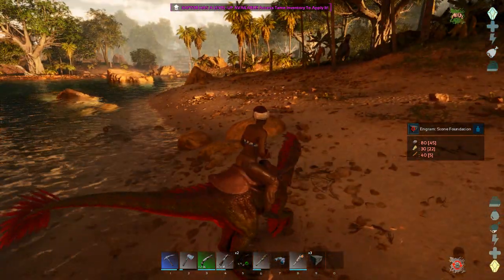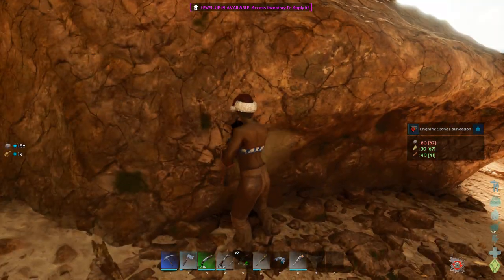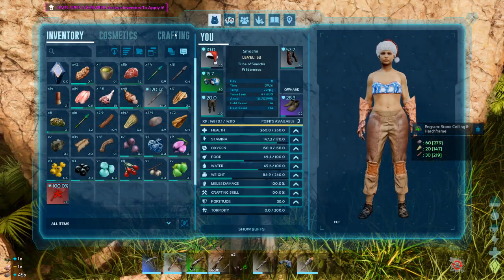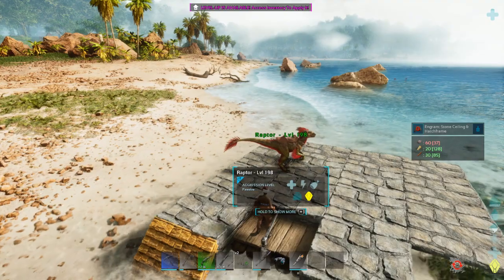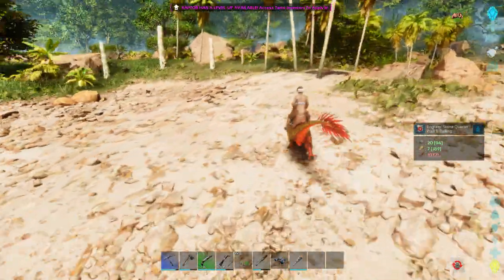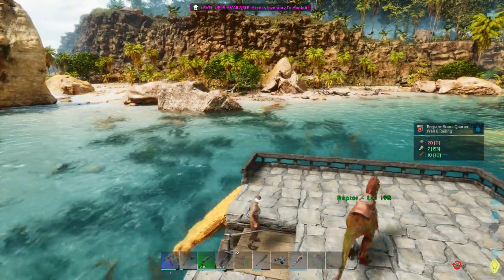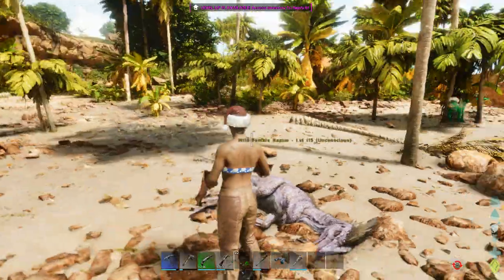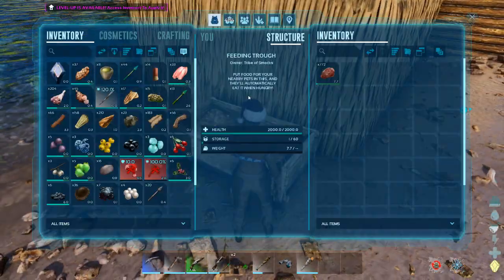This thery won't leave me alone! - Ark: Survival Ascended, The Island, Raptors Only, Modded, Ep 11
Episode 11 of a very Rampy-inspired challenge! I take on the Island map using raptors only. Aiming for Gamma Broodmother. Wish me luck!

Mods (yes, I like my QOL mods):
Utilities Plus
Death Inventory Keeper
TG Stacking Mod
Custom Dino Levels
Bangin Tranqs
Super Spyglass/Super Binoculars
Winter Wonderland